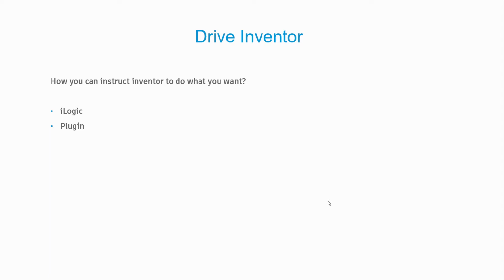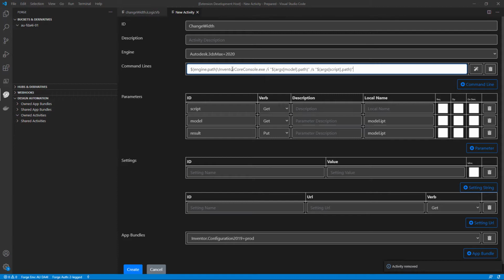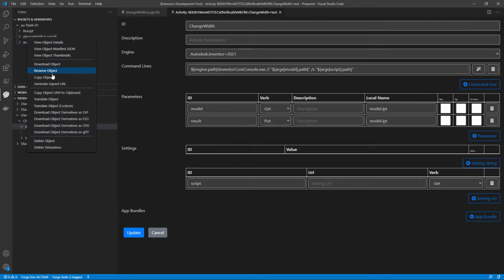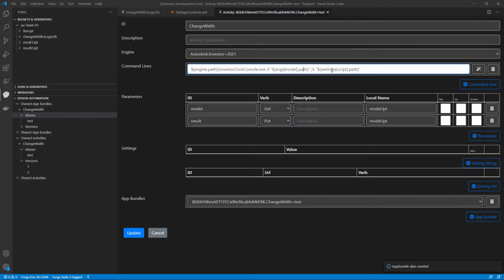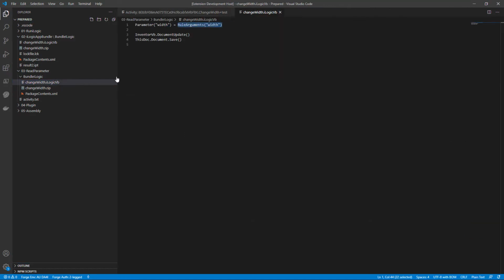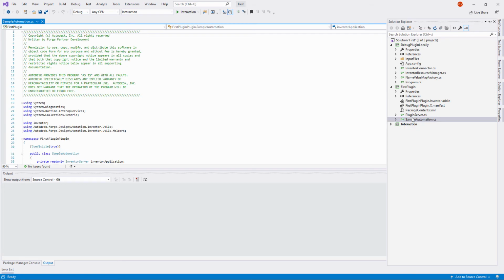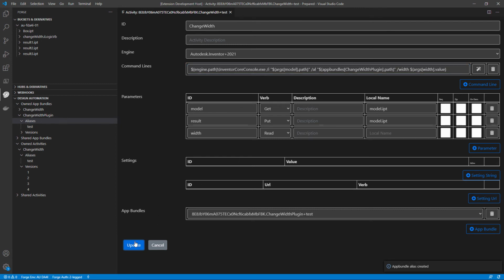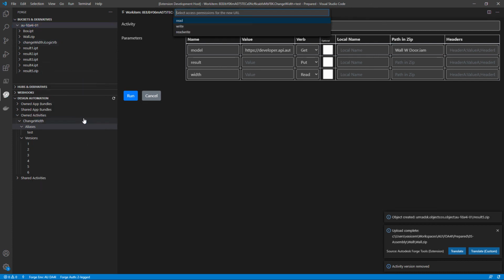Forge Lightning Talks: Design Automation for Inventor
Introduction of Inventor engine. What are the basic possibilities to automate using Inventor. How to use Inventor Plugins or iLogic.

Author: Michal Vasicek